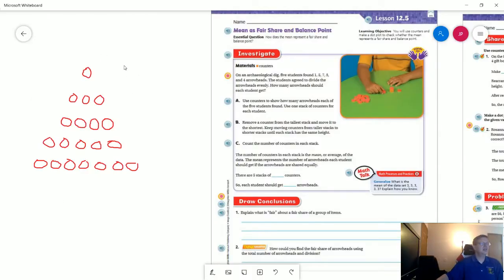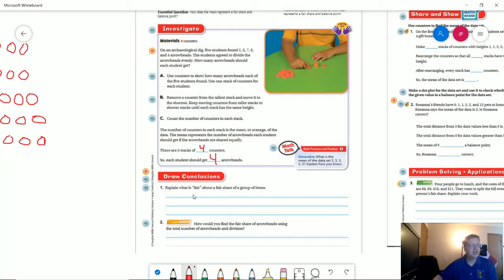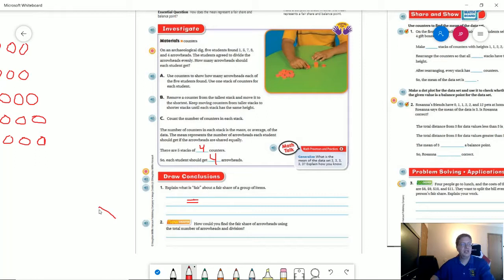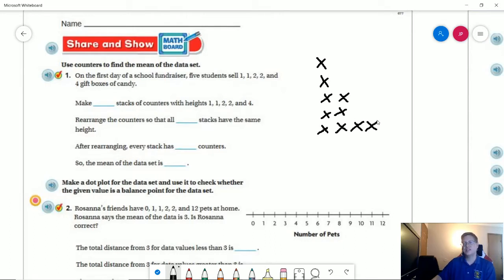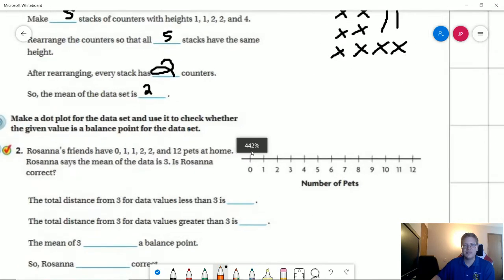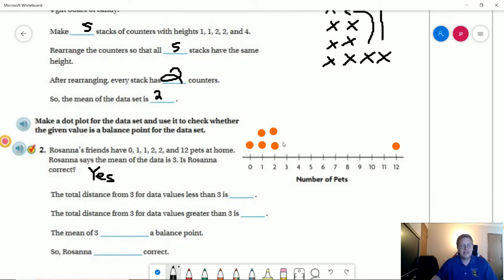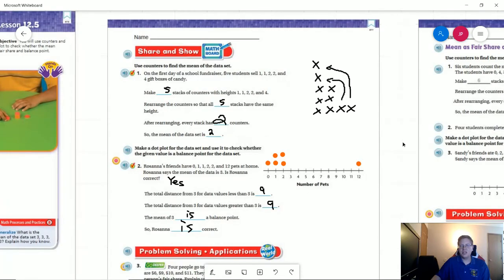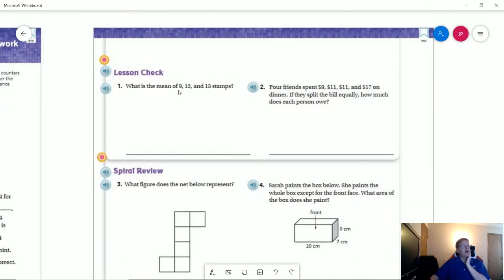6th Grade Go Math Lesson 12.5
Here is the video for May 1st, not to be confused with April 31st!  Hope you have a great weekend!

Here is a link to the original intro that started this mess with saying it's April 31st, so you can have a good laugh at my expense!